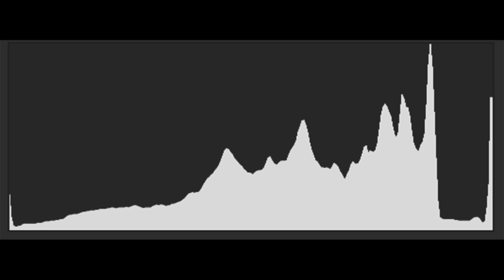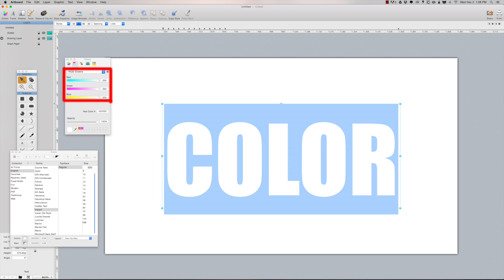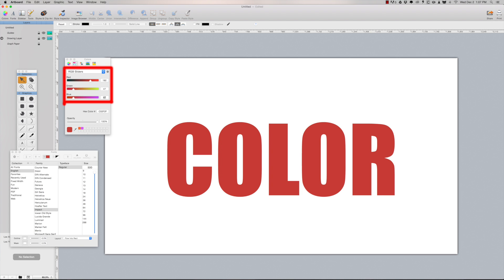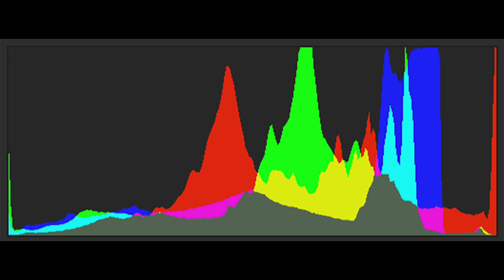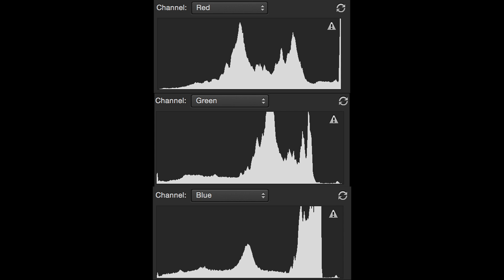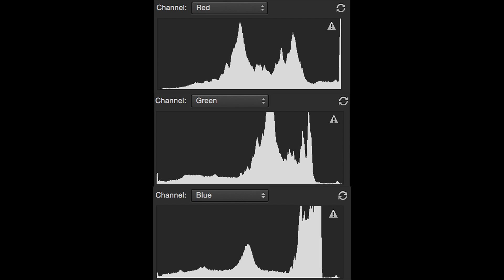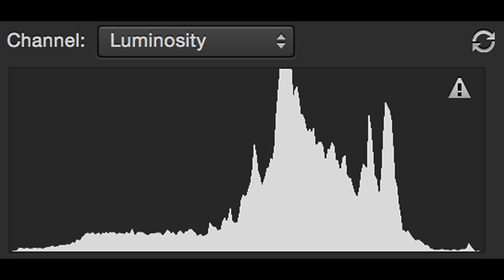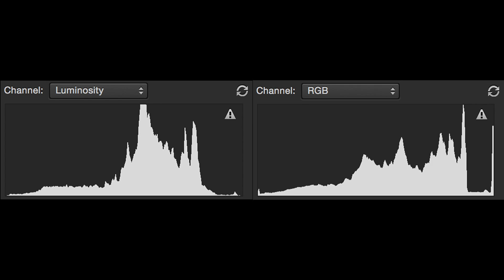The Three Different Image Histograms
We’ve talked about how to read a histogram and how to use the histogram to get perfect exposures, now let’s talk about the three different types of image histograms you might run into.

The RGB is the first of the three types of histograms, and it’s the one we’ve been talking about so far in this series.

RGB stands for Red, Green and Blue.

Color on digital devices is created by mixing some combination of the colors red, green and blue together.

Every individual mix of red, green and blue produces a specific color that has a specific brightness value, and it’s the brightness values of all the different colors that’s represented in the RGB histogram.

The second most common type of histogram is the color histogram.

The color histogram is kind of confusing to look at because you’re actually seeing three overlapping histograms. One for red, one for green and one for blue.

Some cameras separate this one confusing histogram into three separate histograms which makes it much easier to evaluate the brightness of each color channel.

The final type of histogram is called the luminosity histogram.

The luminosity histogram shows you brightness values, similar to the way an RGB histogram does, but the way those values are calculated is different.

The RGB histogram shows you the brightness value of the specific colors created by the mixes of red, green and blue throughout the image.

The Luminosity histogram shows you the brightness values of the colors based on how our eyes perceive light.

Now if you’re not sure how to read a histogram, check out the part one of this series, and if you’re not sure how to use a histogram, check out part two.